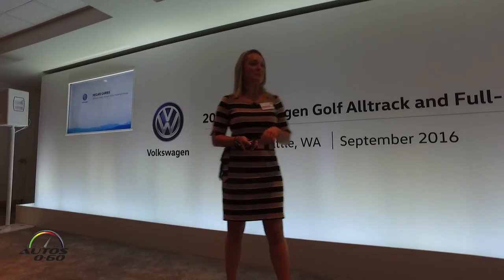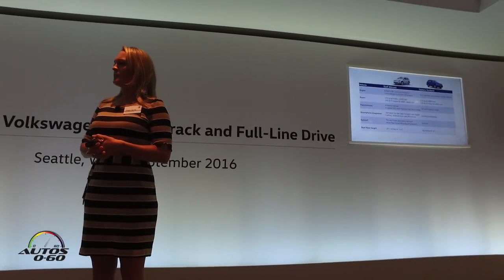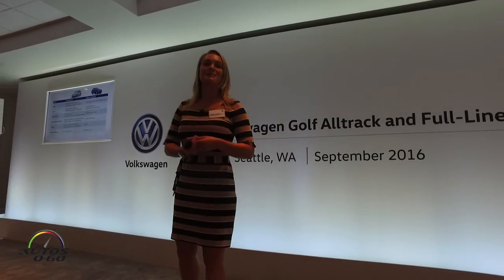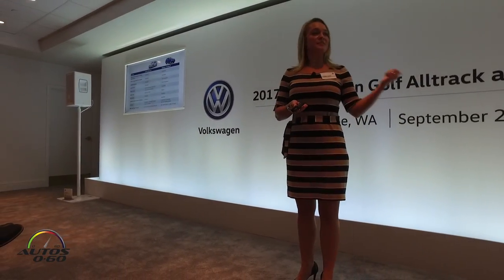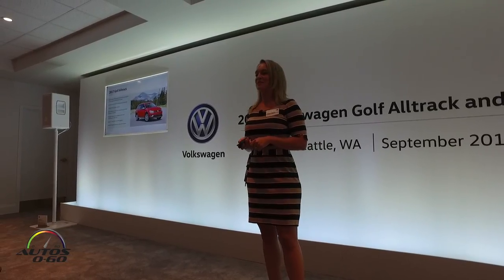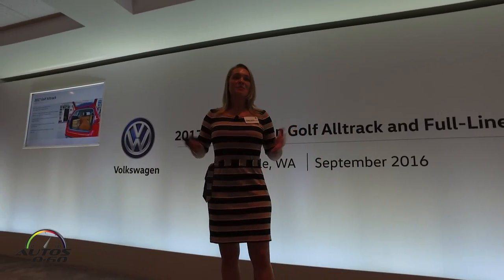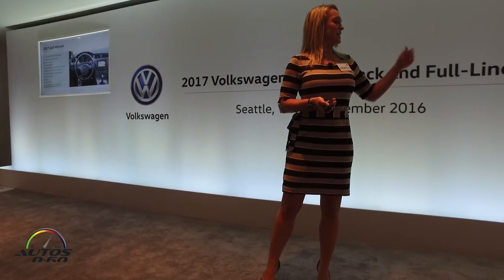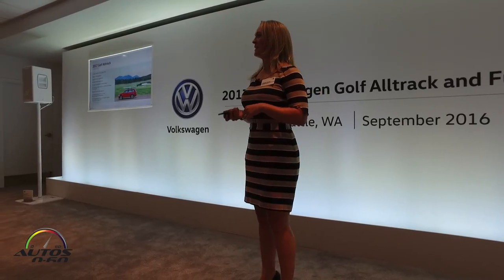2017 Volkswagen Golf Alltrack technical presentation by Product Manager Megan Garbis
The Golf Alltrack, the eagerly awaited derivative of the Golf SportWagen, marries that vehicle’s practicality and fun-to-drive nature with the capabilities of 4Motion® all-wheel drive and rugged exterior styling. The Alltrack offers an affordable yet upscale alternative to existing all-wheel-drive wagons that are on the market.

The Alltrack uses Volkswagen’s powerful yet fuel-efficient 1.8-liter TSI® turbocharged and direct-injected four-cylinder engine, which makes 170 horsepower and 199 pound-feet of torque. The TSI engine will initially be offered with a six-speed DSG® dual-clutch automatic transmission, with a six-speed manual transmission available later in the model year. The latest generation 4Motion all-wheel-drive system features a fast-acting center differential. Golf Alltrack will be available in three trims—S, SE and SEL—and will be in dealer showrooms in October.